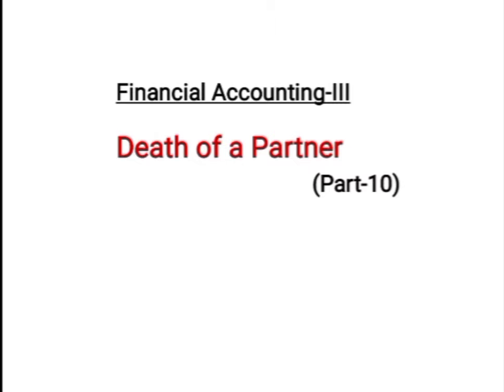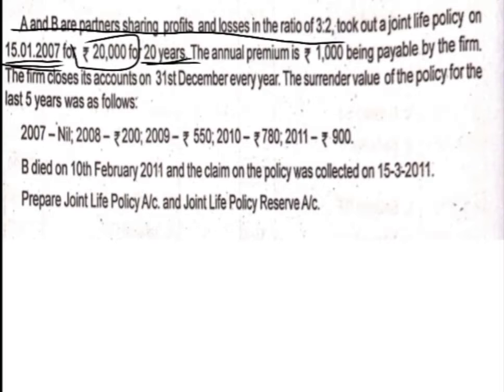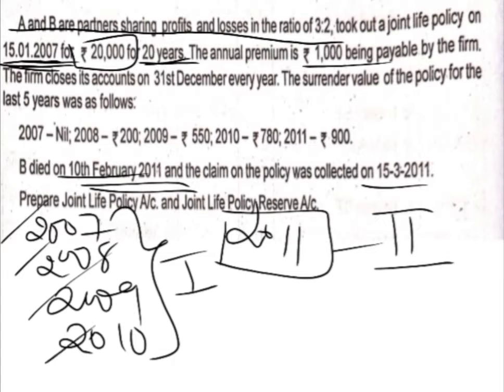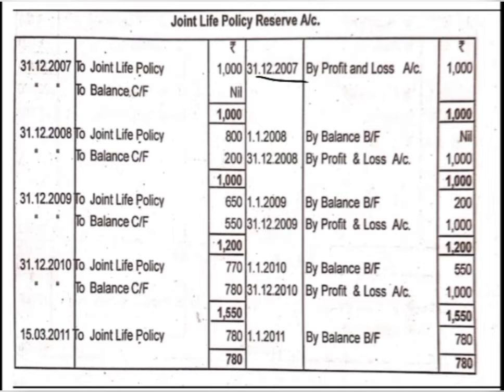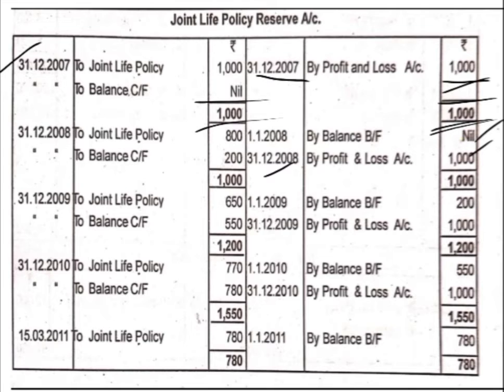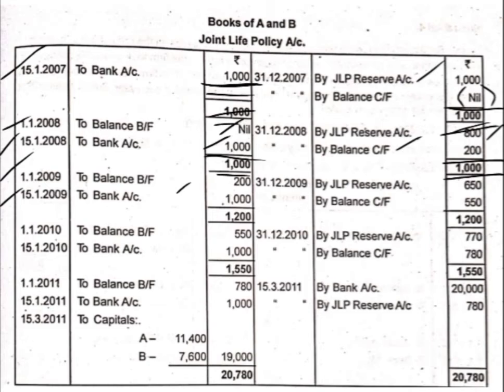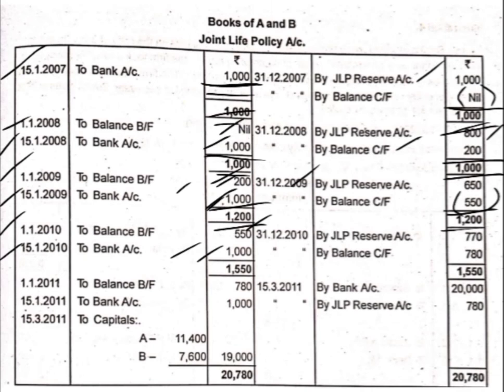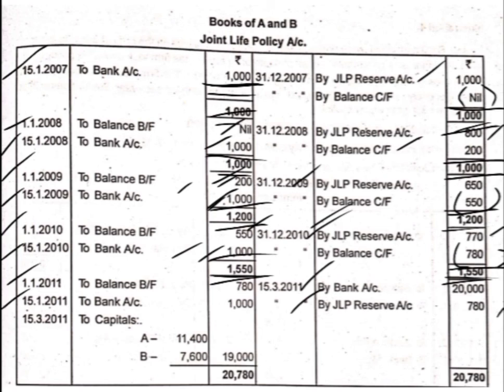II B.Com-Financial Accounting-III : Death of a Partner(Part 10)